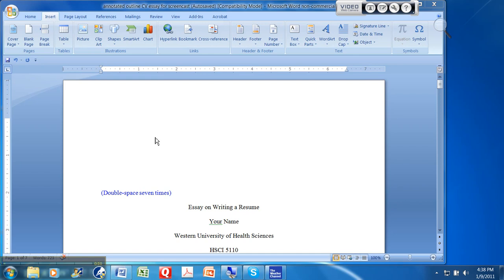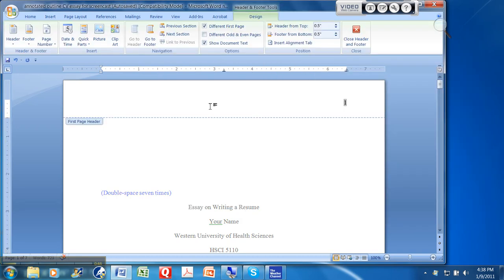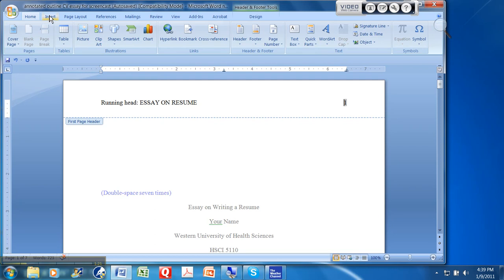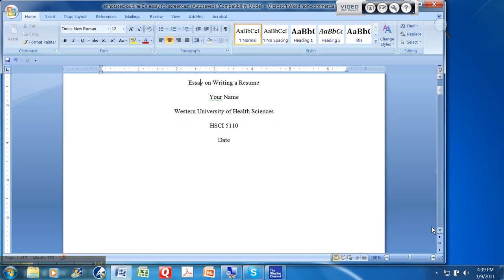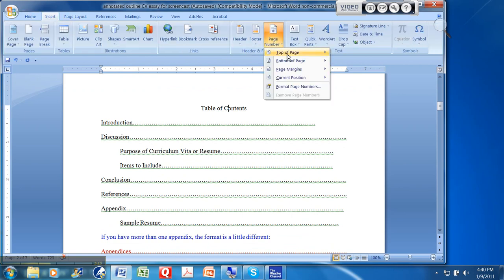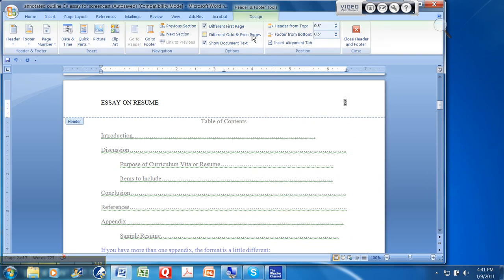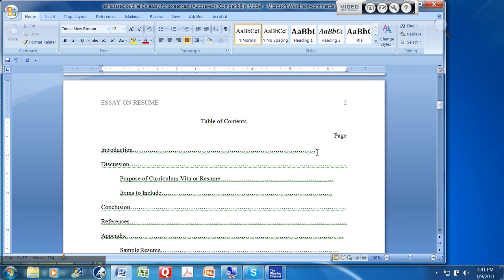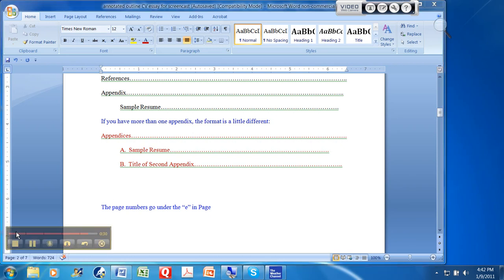wu part 1 essay_on_resume.mp4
WU hsci 5110 explanation of the first writing assignment on CV or resume writing 1/3 parts